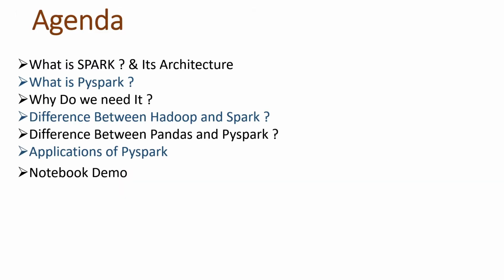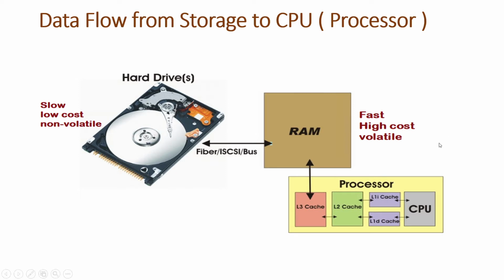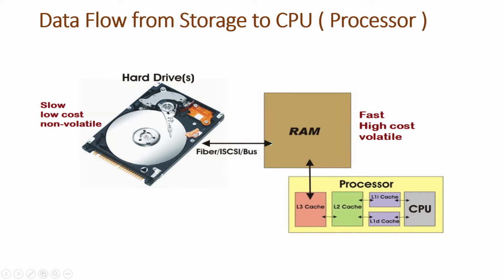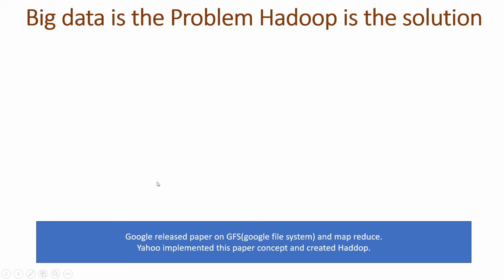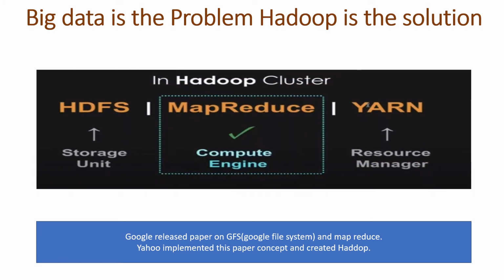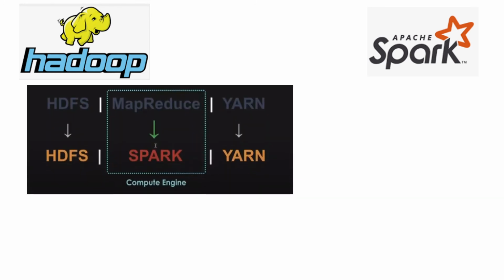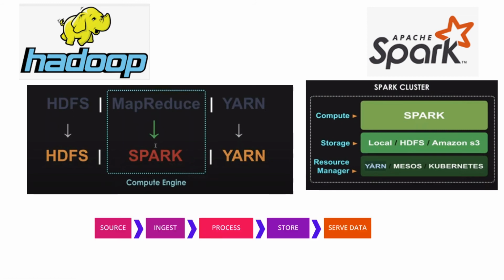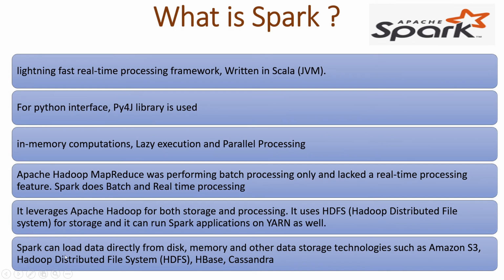PySpark Tutorials | PySpark Trainings for Beginners | Defacto Techie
This video on PySpark will give you basic idea about PySpark interface. You will get to know how python can be used with Apache spark for Big Data problem.